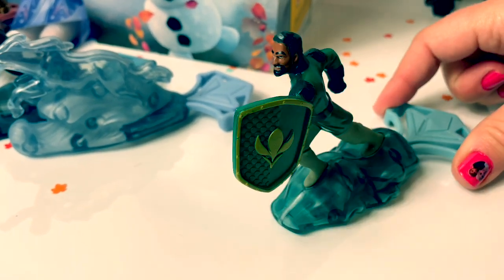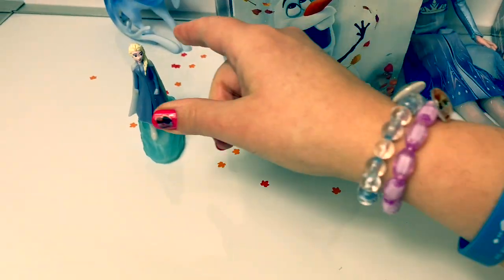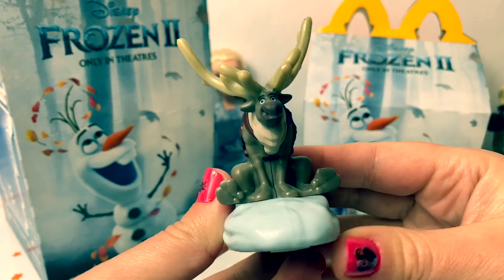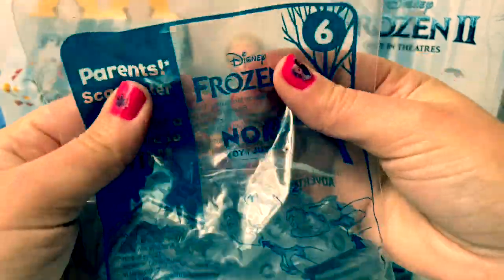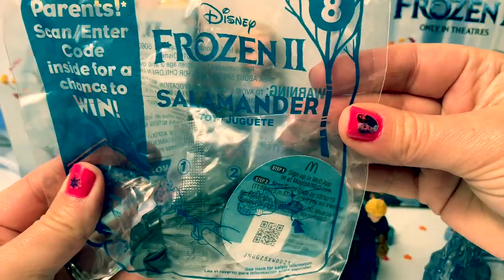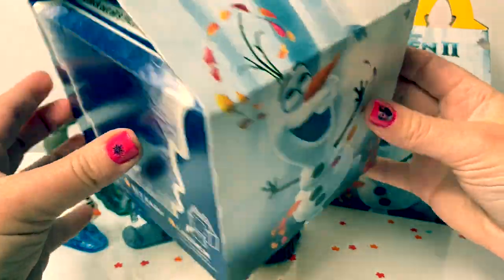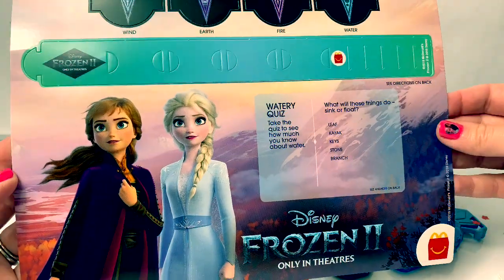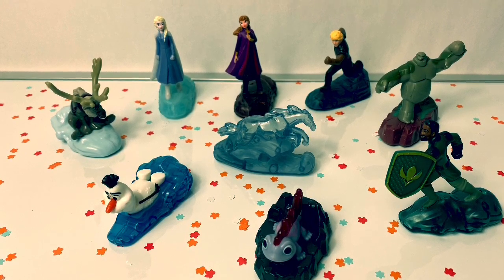Frozen 2 Happy Meal Toys FULL SET (2019)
🎼🎶Music From...